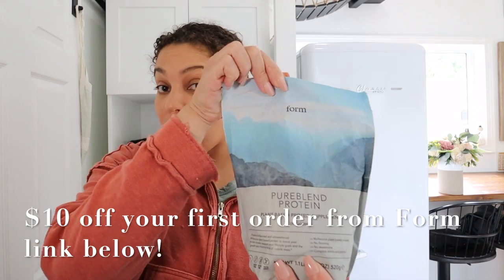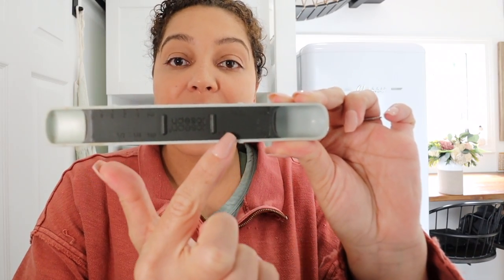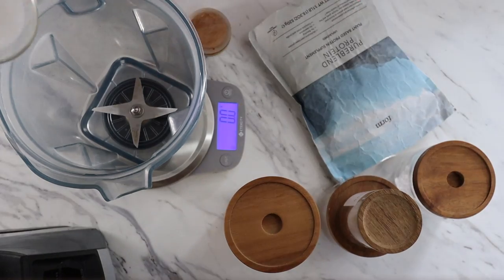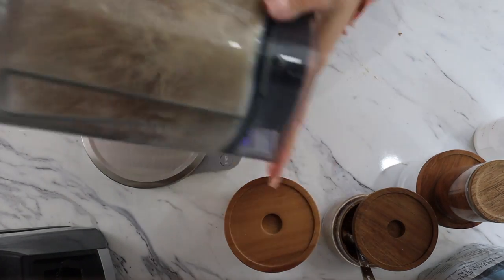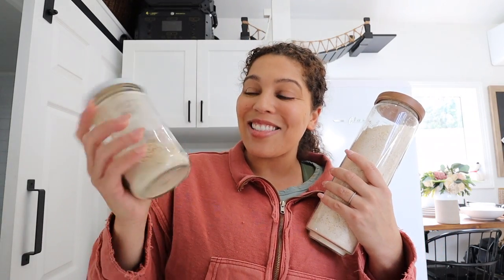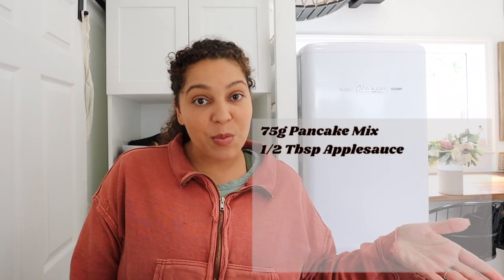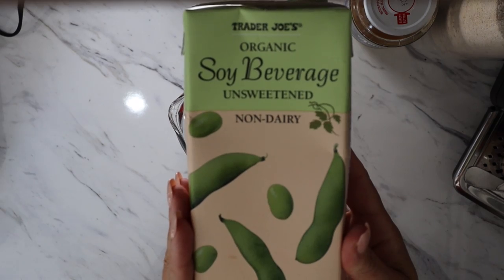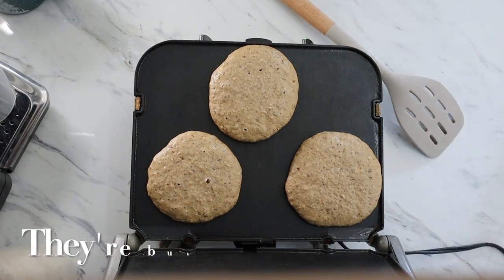HOMEMADE OAT PROTEIN PANCAKE MIX // Oil Free + Macros!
I finally feel like I have this Homemade Bulk Oat Pancake Mix recipe down just right! Once the mix is made, it is as simple as adding soy milk, applesauce, and a flax egg. These pancakes are packed with protein, nutrients, and antioxidants!

**NEW VIDEOS WEEKLY following my adventures and vegan lifestyle**

+ Cuisinart GRIDDLER + Waffle Plates Bundle
+ FOOD SCALE Smart Etekcity
+ Phillips Latte Go ESPRESSO MACHINE

+ Adjustable MEASURING SPOON
+ 9 Pack 1 Tablespoon Long Handle Scoop
+ 4oz measuring cup
+ Glass MEASURING CUPS
+ Silicone Spatula Set of 2, Wooden Handle
+ Bamboo Lid Food Storage Glass Containers
+Spice Jars w/ Label Pack 6oz Bamboo Lid

+ Free People Kitty Pullover Faded Rust
+ Glamnetic Press On Nails - Exposed | Glossy Nude Long Coffin

+ Tinted Serum w/ Vitamin C, Squalane & Aloe Vera 2 & 3)

📸VLOGGING EQUIPMENT
+ Canon EOS M50 CAMERA
+ Overhead TRIPOD
+ Lume Cube mini light with Diffuser
+ Manfrotto TRIPOD
* Manfrotto Quick Release

I am not a dietician, or chef. I simply enjoy continued learning in areas of my hobbies and interests, and passing along what I learn that I think might be helpful or entertaining to others. I am also passing along information that I have learned through personal experiences and trial and error.